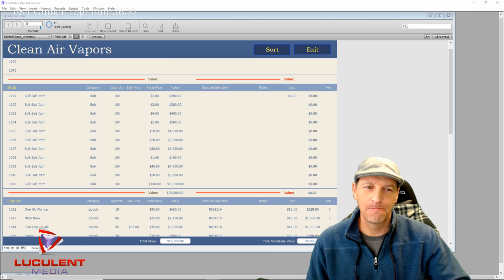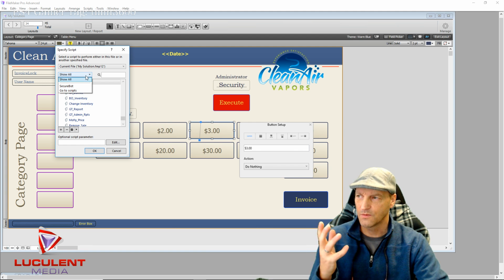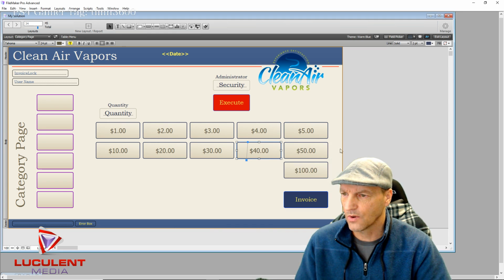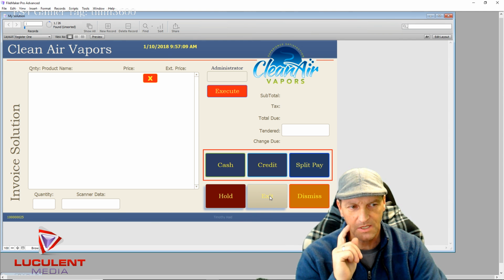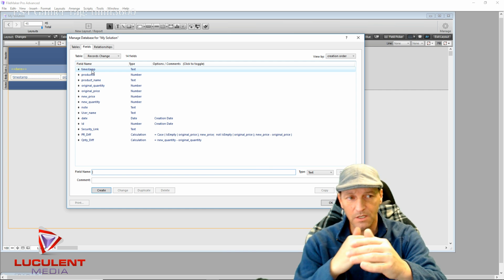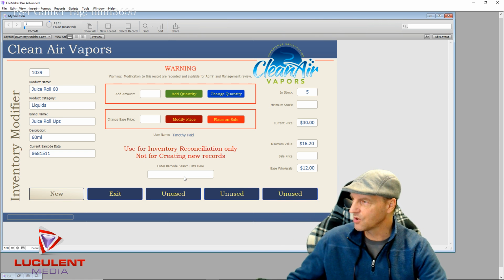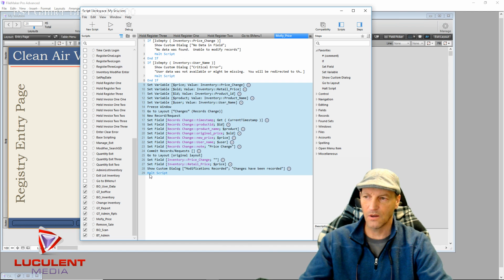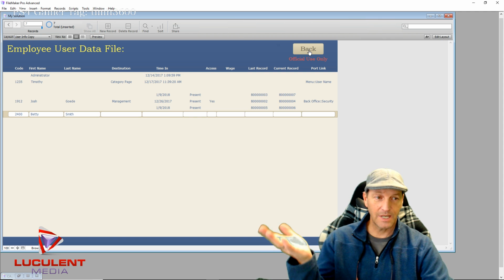Building a Digital Register: Tim Streams "Bulk Sales" Episode 15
Today we will discover the feature use of the bulk sale pages, clean up some scripting issues and dive into creating a safe and secure portal for management that will hide Admin Pass Codes and full access features.  PLUS! Some hints and tricks to scale this build for your needs!